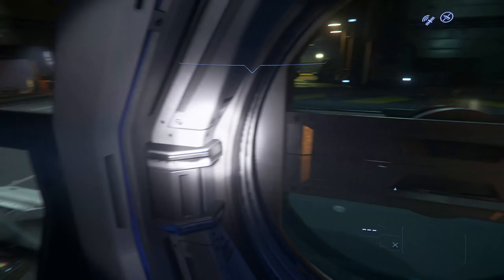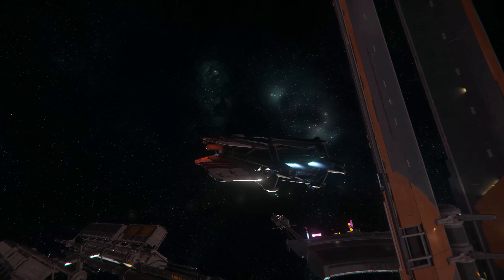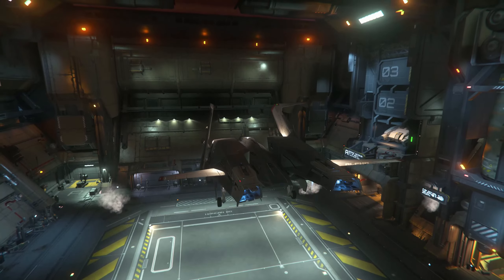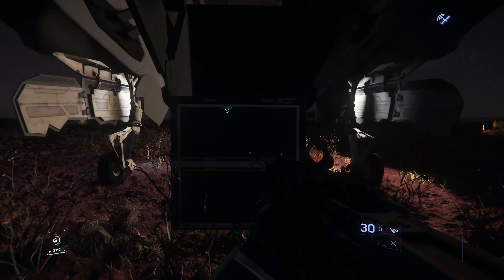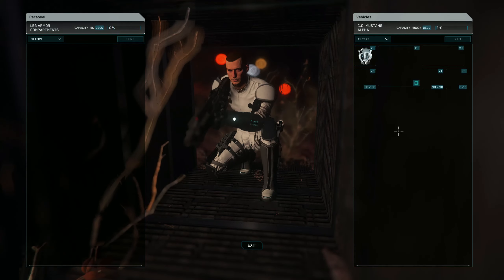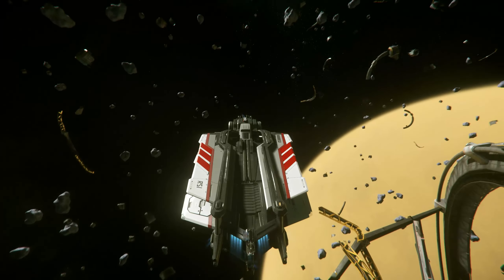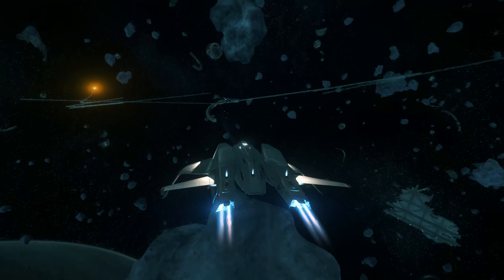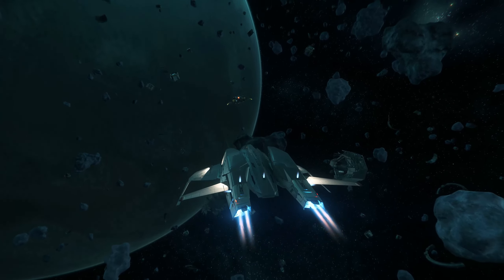Star Citizen - Is Mustang Alpha Finally Better than Aurora MR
With the update 3.17.2 Mustang Alpha also got some love.
And it might be just enough to make it equal to Aurora if not better.